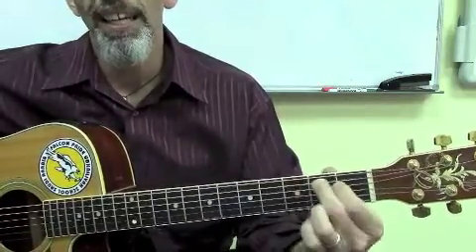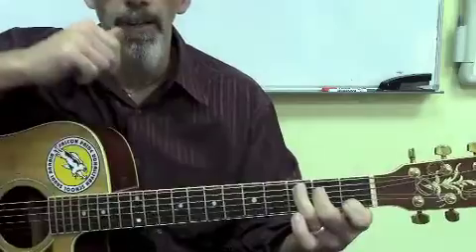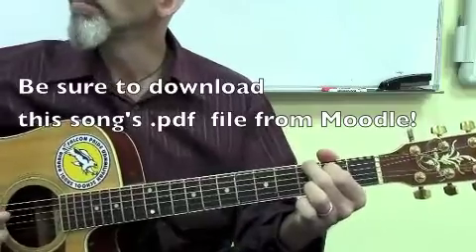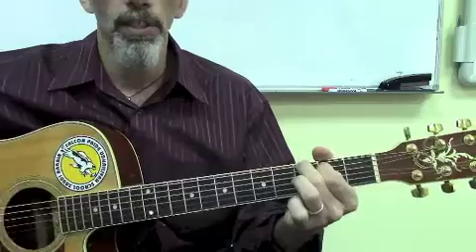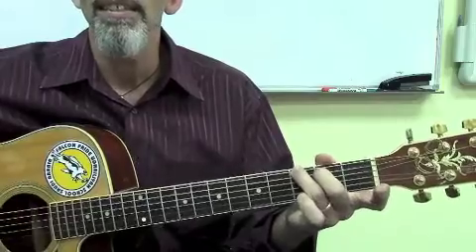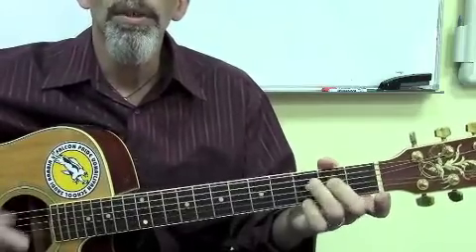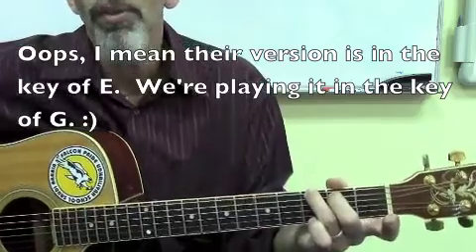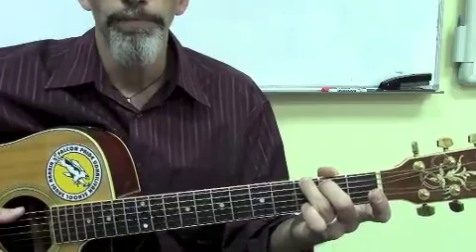Video #5 Our First Song